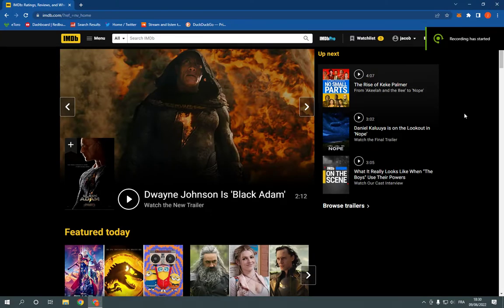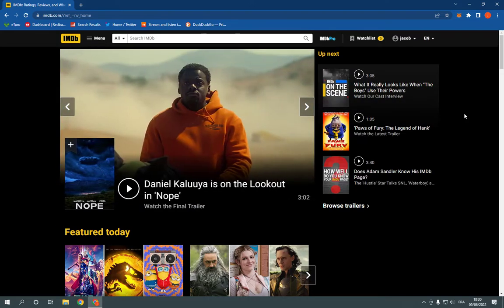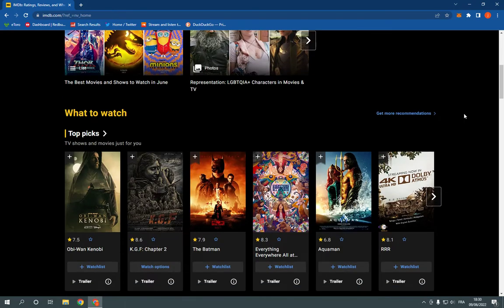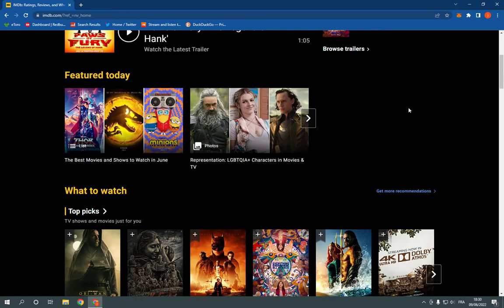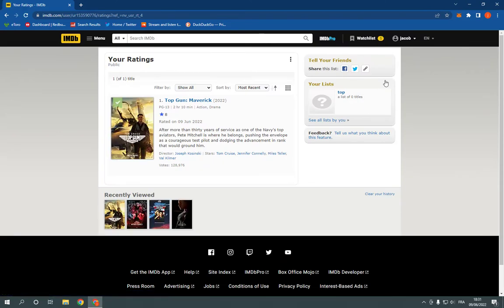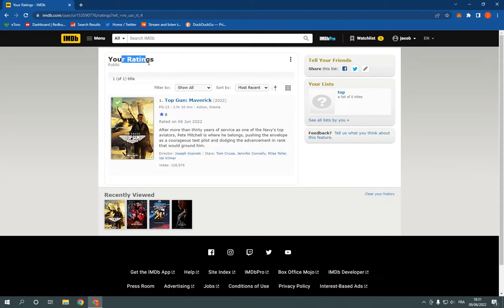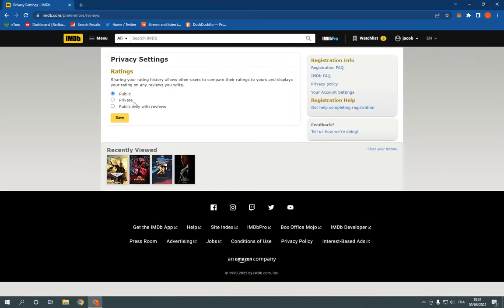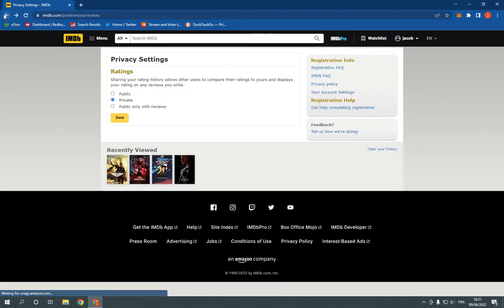How To Make Your Ratings Private on IMDb on PC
in this video we discuss :